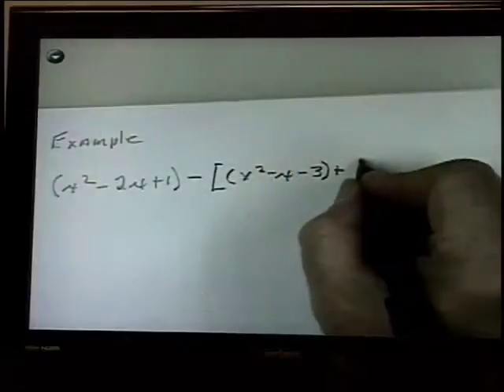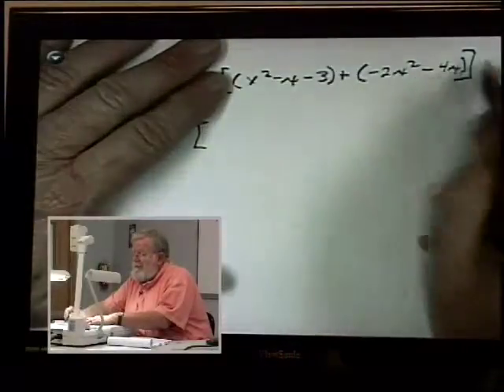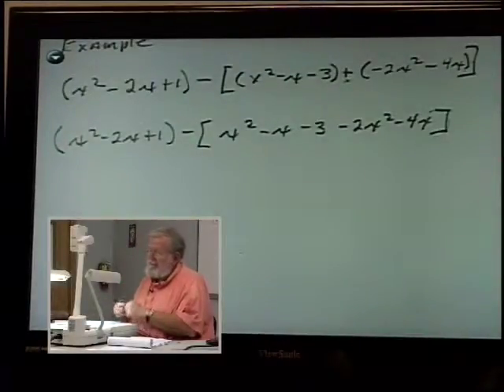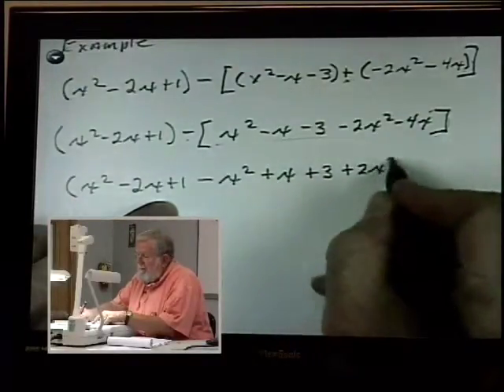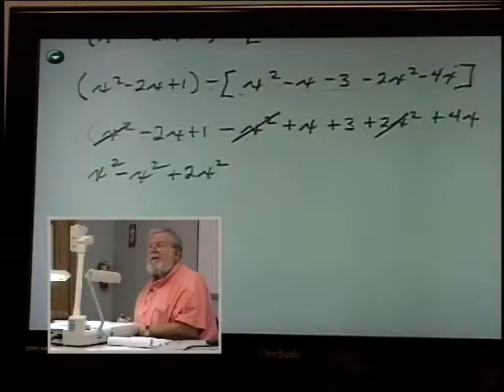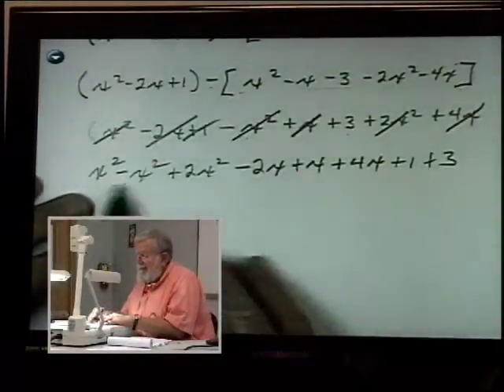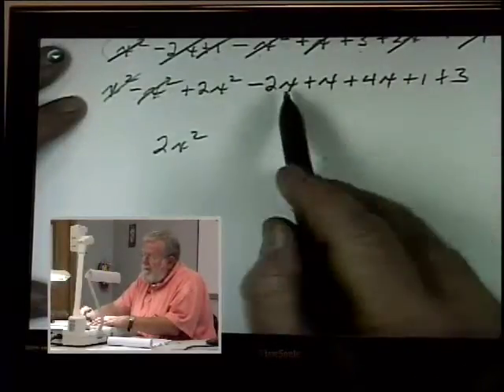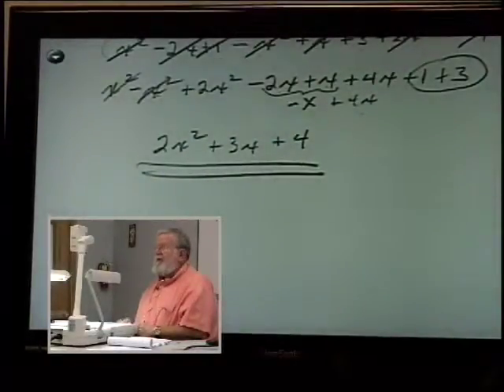5.2.6 Adding & Subracting Polynomials - Subracting Polynomials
Subtracting Polynomials Example 6